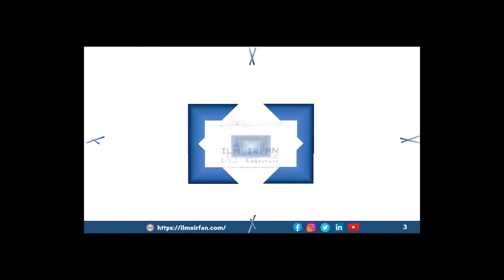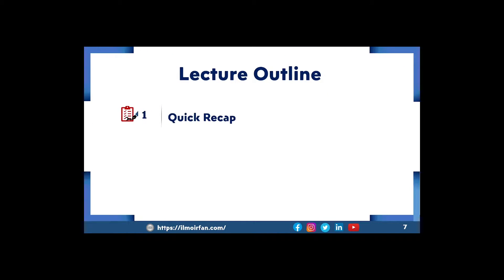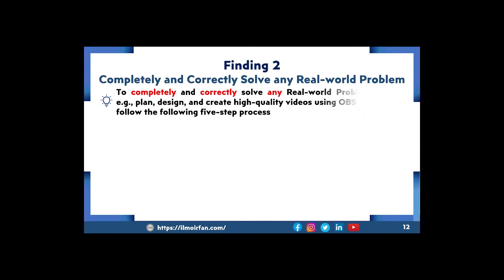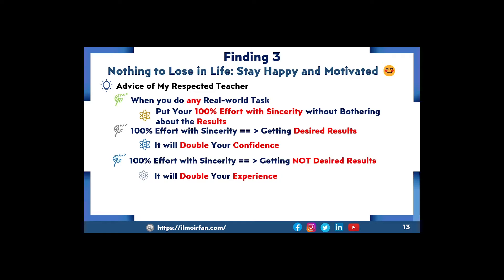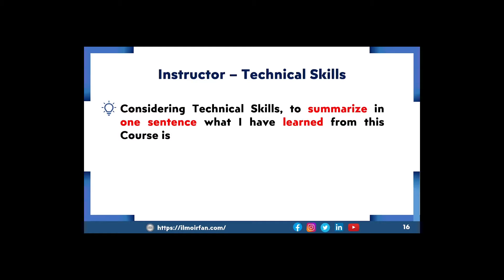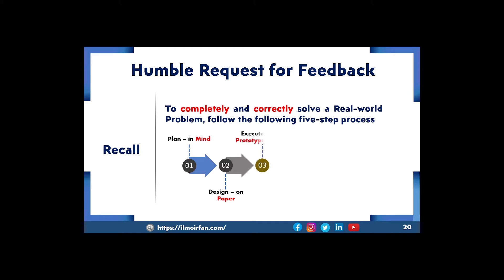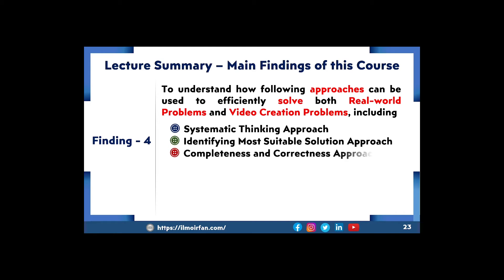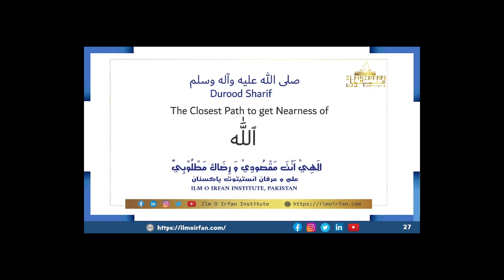Lecture 9|Course Main Findings, Conclusion and Future Work|English|19-06-2022| Ilm O Irfan Institute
Lecture 9| Course Main Findings, Conclusion and Future Work | Plan, Design, and Create High-quality Videos for Online Advertisement and Marketing using OBS Studio | English | 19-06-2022 | Ilm O Irfan Institute